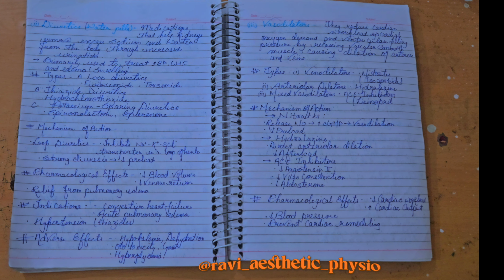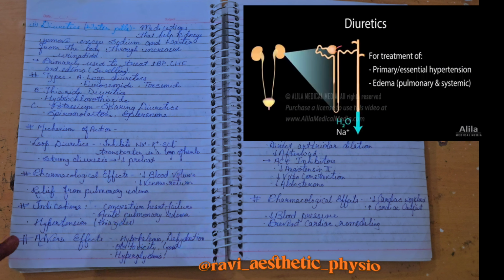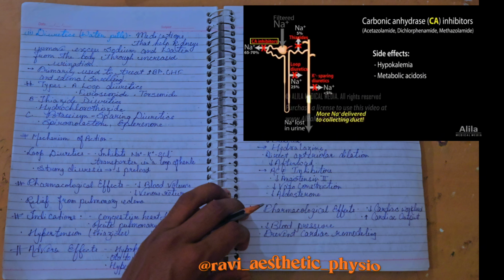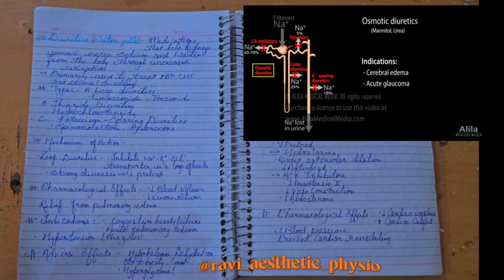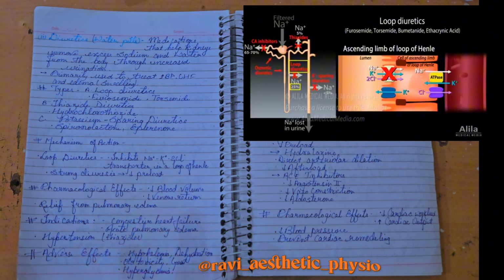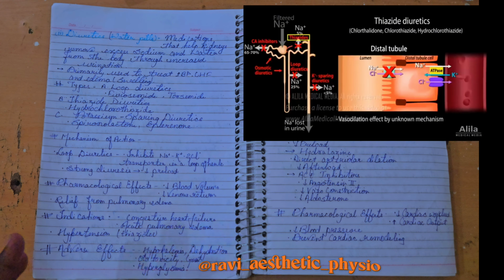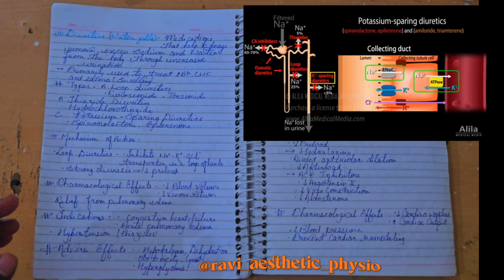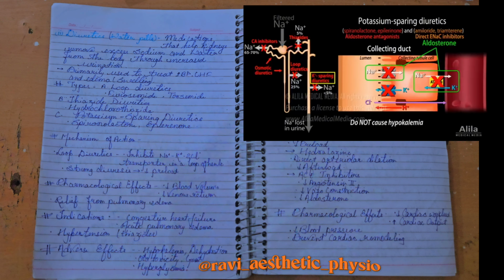DIURETICS PHARMACOLOGY/ intro, types , Indications, side effects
Subject remains same but change the topic and put CARDIOVASCULAR PHARMACOLOGY :- i) DIURETICS Introduction, ii) Classification:- a. Loop Diuretics, b. Thiazide Diuretics, c. Potassium-spacing Diuretics
iii)Mechanism of Action
iv) Pharmacological Effects
v) Indications
vi) Adverse Effect
Introduction
Diuretics act on different segments of the nephron to enhance urine formation. Their effectiveness is based on their ability to decrease tubular reabsorption of electrolytes (mostly Na+), which leads to water following passively, thus increasing urine output
ii) Classification
Diuretics are classified by their mechanism and site of action:
a. Loop Diuretics (High-Ceiling Diuretics): Act on the thick ascending limb of the loop of Henle. They are the most potent diuretics, capable of causing substantial Na+ excretion. Examples: Furosemide, Bumetanide,
b. Thiazide Diuretics: Act on the distal convoluted tubule (DCT). They are the preferred first-line agents for hypertension. Examples: Hydrochlorothiazide, Chlorthalidone, Indapamide, Metolazone.
c. Potassium-Sparing Diuretics: Act on the late distal tubule and collecting duct, reducing Na+ reabsorption without causing excessive potassium loss.
Aldosterone Antagonists: Spironolactone, Eplerenone.
ENaC Blockers: Amiloride, Triamterene.
iii) Mechanism of Action
Loop Diuretics: Inhibit the
 co-transporter (NKCC2) in the ascending limb of the loop of Henle, blocking the reabsorption of these ions and causing profound diuresis.
Thiazide Diuretics: Inhibit the
 co-transporter (NCC) in the distal convoluted tubule, reducing sodium reabsorption.
Potassium-Sparing Diuretics:
Spironolactone/Eplerenone: Act as aldosterone antagonists, binding to the mineralocorticoid receptor to downregulate the ENaC and -ATPase pump.
Amiloride/Triamterene: Directly block the epithelial sodium channels (ENaC).
iv) Pharmacological Effects
Increased Electrolyte Excretion: Increased excretion of water.
Hemodynamic Changes: Decrease plasma volume and venous return, thereby reducing venous pressure and alleviating edema.
Reduction in Blood Pressure: Long-term use reduces systemic vascular resistance.
Differential Potassium Handling: Loop and Thiazide diuretics cause potassium loss (hypokalemia), whereas potassium-sparing agents maintain or increase serum potassium levels (hyperkalemia).
v) Indications
Hypertension: Primarily thiazides (first-line).
Congestive Heart Failure (CHF): Loop diuretics for volume management.
Edema: Associated with hepatic cirrhosis, renal disease (nephrotic syndrome), and pulmonary edema.
Hyperaldosteronism: Spironolactone.
Diabetes Insipidus: Thiazides (paradoxically reduce urine production).
vi) Adverse Effects
Electrolyte Imbalances:
Loop & Thiazide: Hypokalemia, hyponatremia, hypomagnesemia.
Potassium-Sparing: Hyperkalemia.
Metabolic Effects: Hyperuricemia (gout), hyperglycemia (diabetes mellitus), and hyperlipidemia.
Volume Depletion: Dehydration, hypotension, and dizziness.
Ototoxicity: Hearing impairment or tinnitus, especially with loop diuretics (e.g., furosemide).
Endocrine Side Effects (Spironolactone): Gynecomastia, impotence, and menstrual irregularities.
Allergic Reactions: Sulfa allergy symptoms may occur with loop and thiazide diuretics.